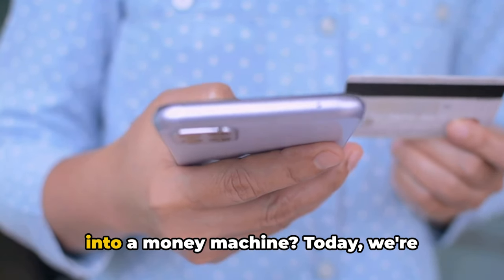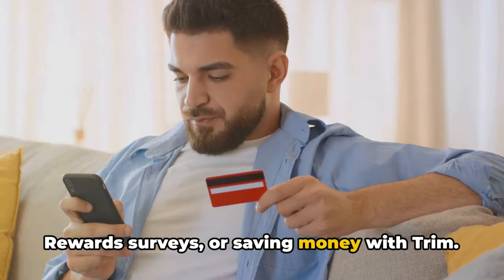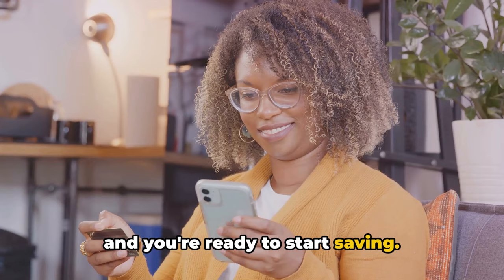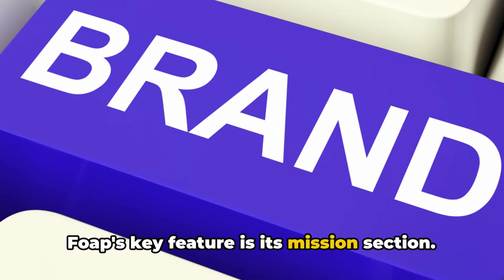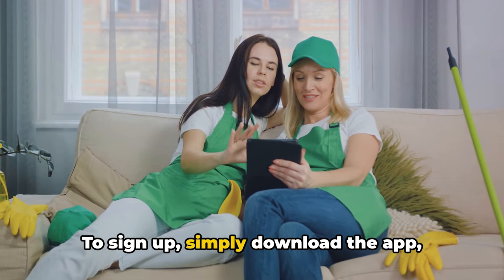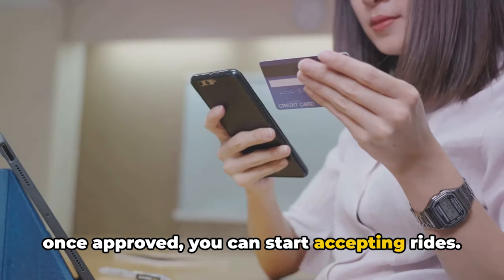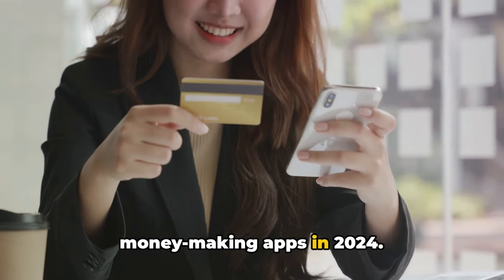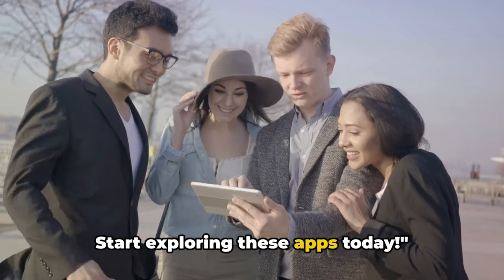Mastering Money-Making Apps: A Step-by-Step Guide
Unleash Your Earning Potential! 💰📱 Dive into "Mastering Money-Making Apps: A Step-by-Step Guide" and transform your smartphone into a cash-generating machine! 💸 Learn the secrets of successful app monetization and seize every opportunity in the digital marketplace. 💡

PASSIVE INCOME IDEAS